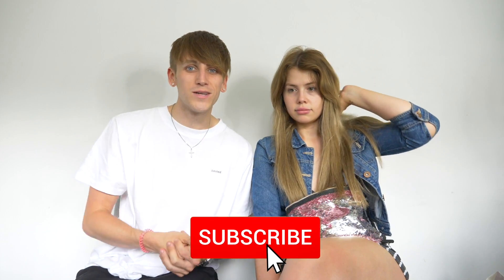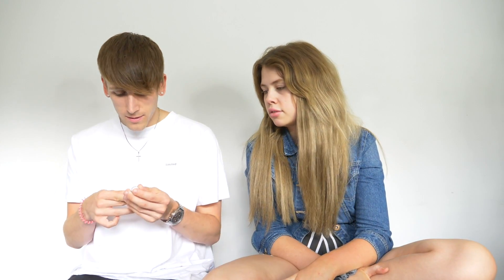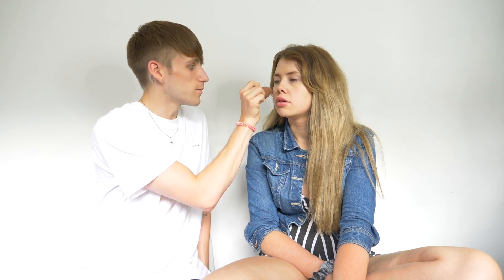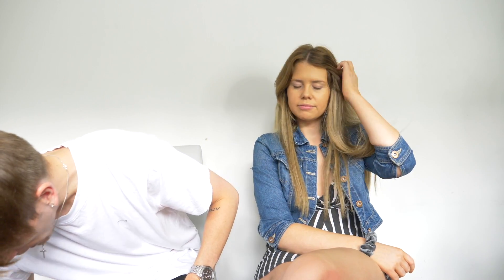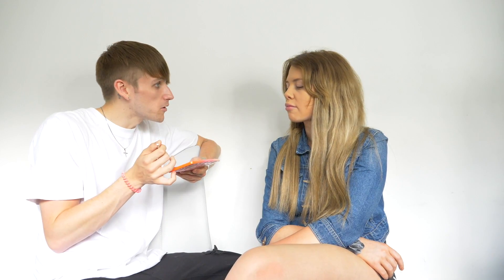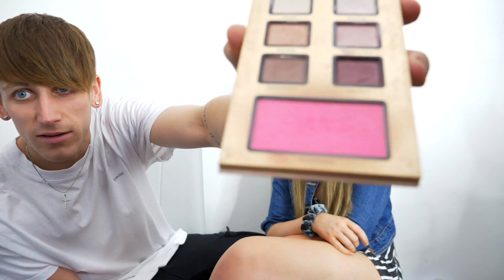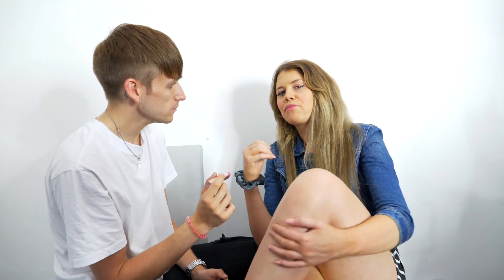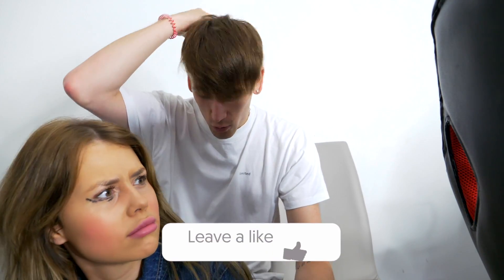Boyfriend does my makeup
I can't believe I let him do this haha let us know how you think he did in the comments x

Remember the best comment from every video gets a SHOUTOUT!
Also don't forget to leave a question in the comments for 'Q&A Sunday'